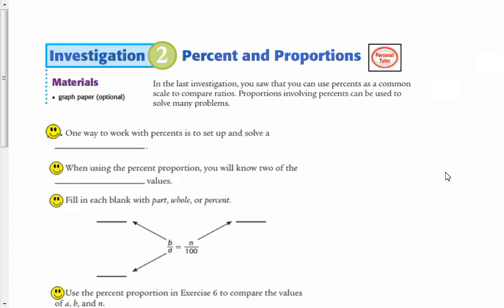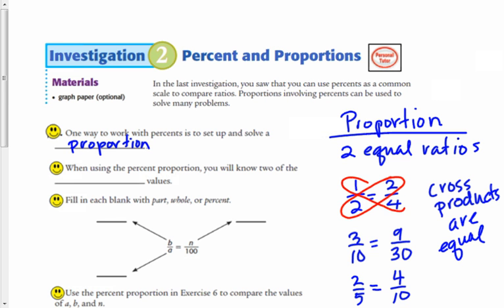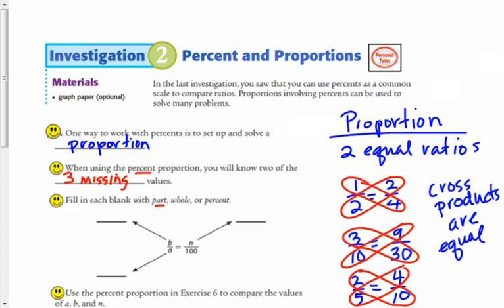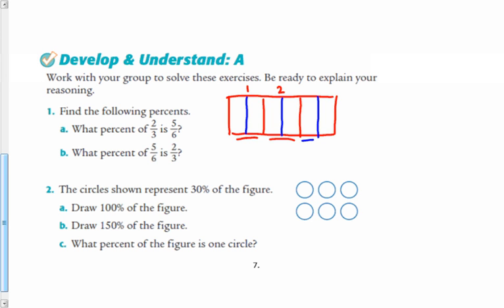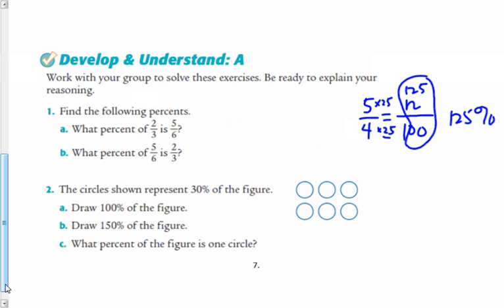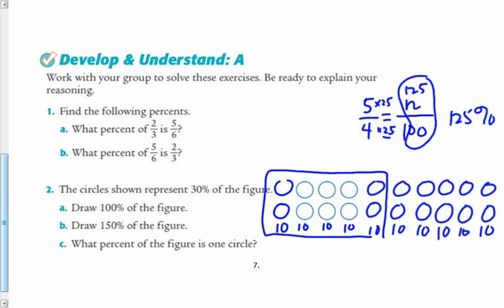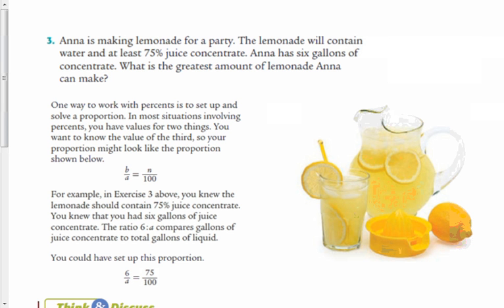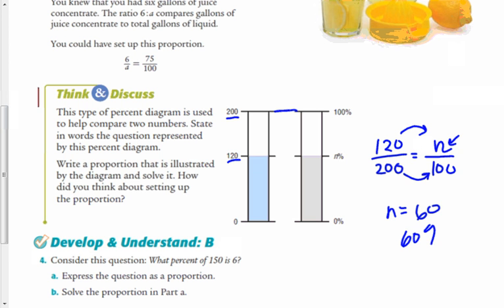Lesson 3 1 2